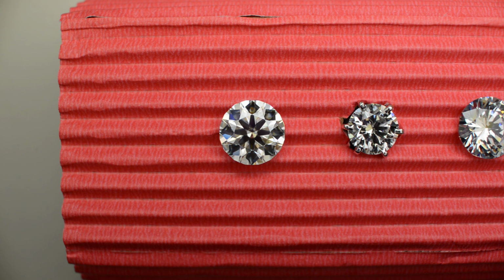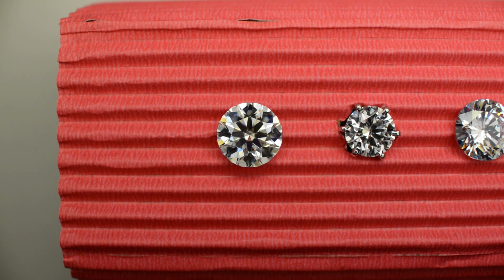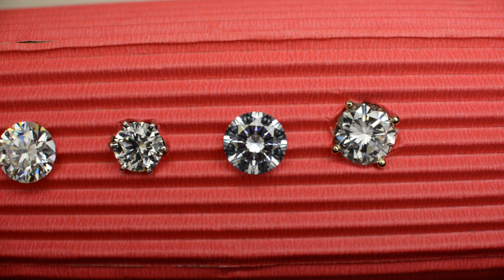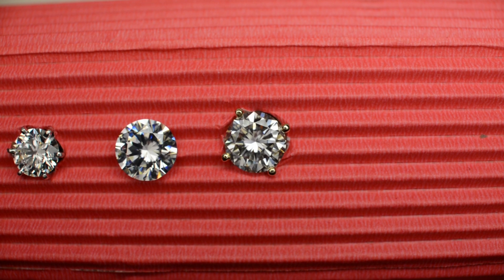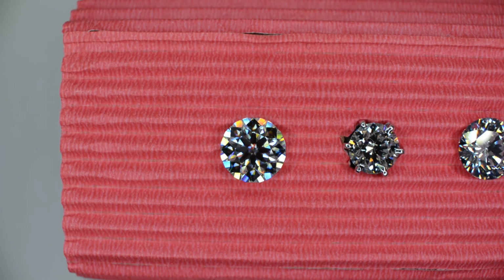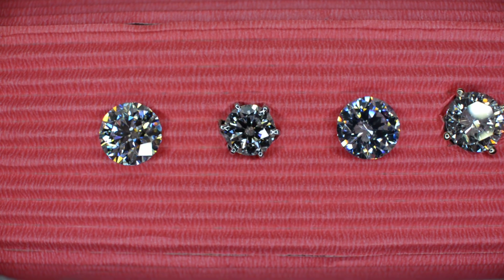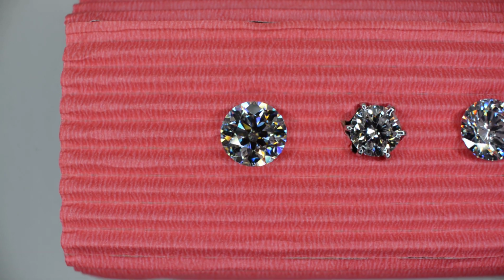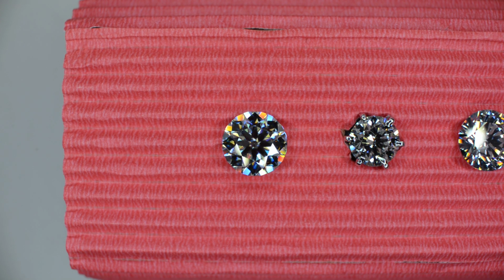Amora Gem Review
Prosumer Diamond reviews the Amora Gem

Thank you for sending us the Amora Gem for this review!